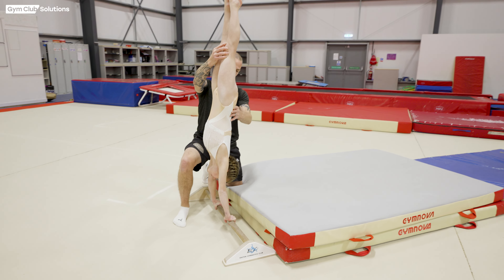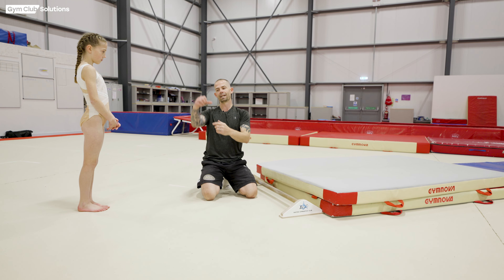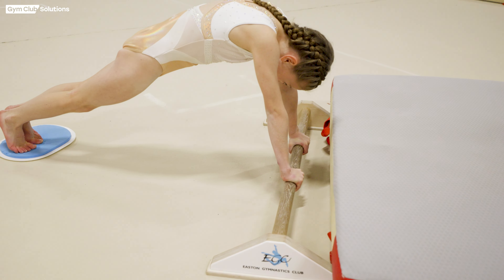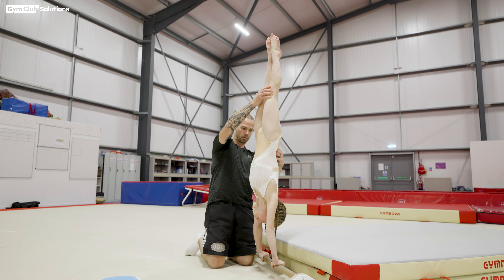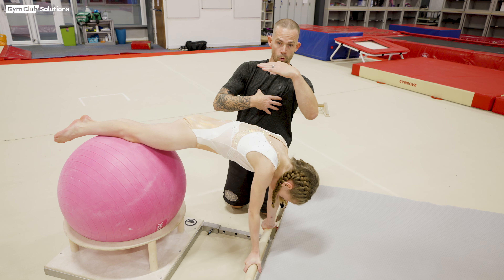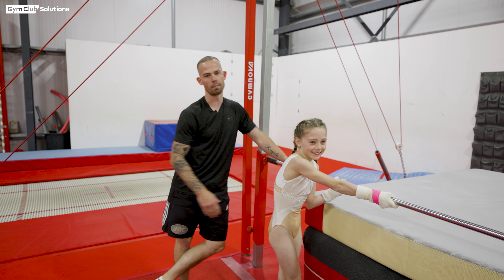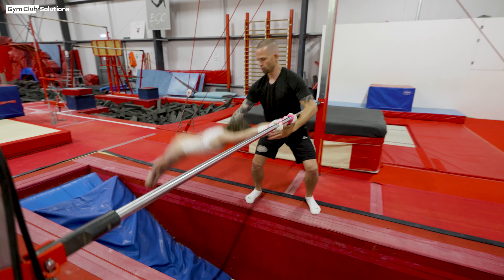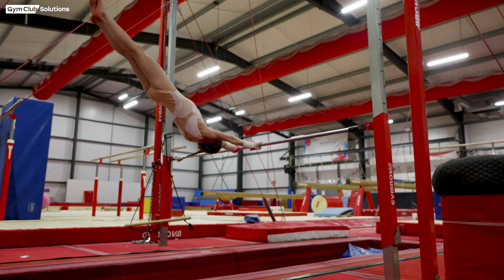HOW TO TEACH A FORWARD GIANT WITH MATT JACKSON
In this video, Matt breaks down how to teach your gymnasts to be able to do a front giant on bar.

The educational content in this video must ONLY be practised by a qualified coach.

To become a qualified coach, you must have completed a Gym Club Solutions course and received certification.

You can find coaching courses at -